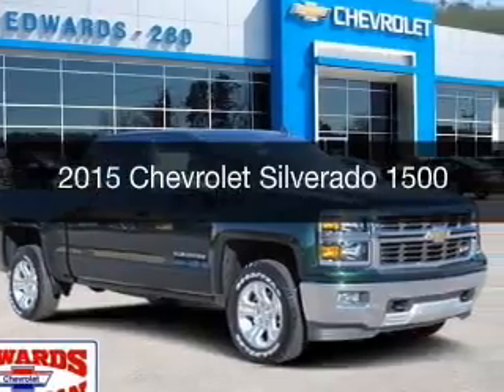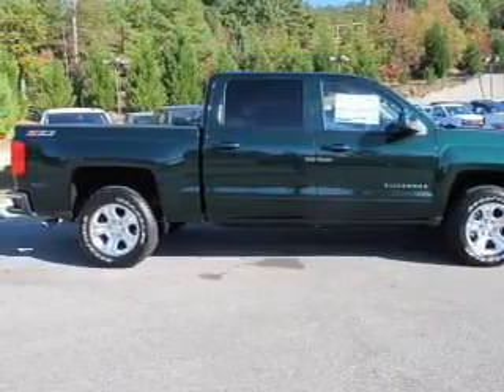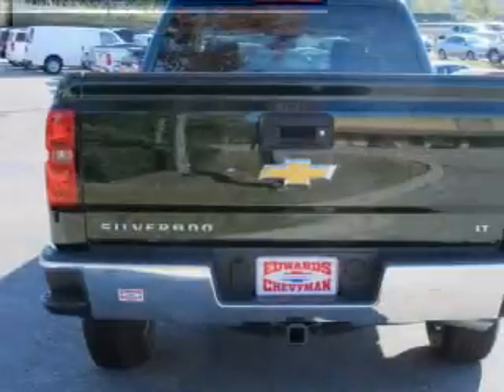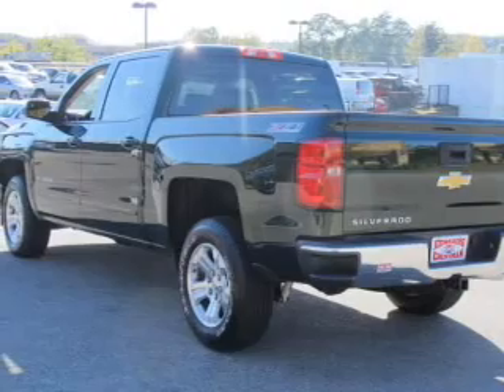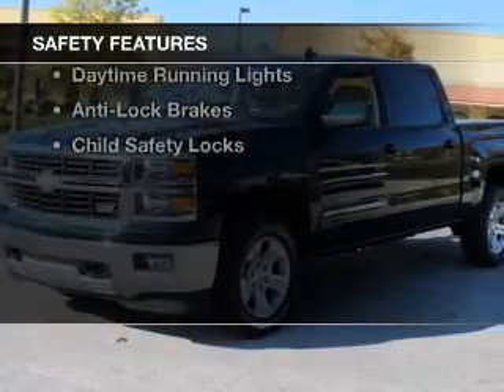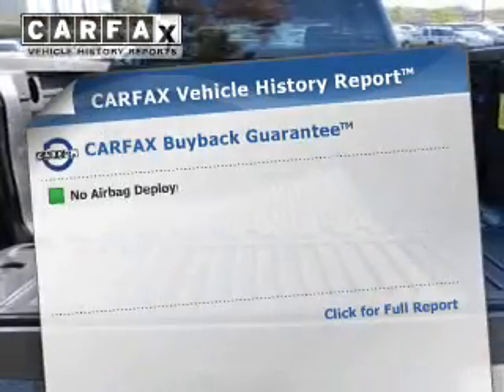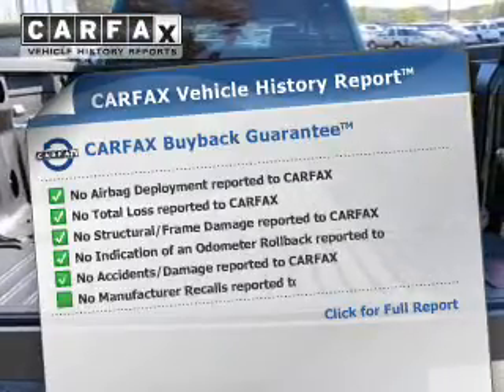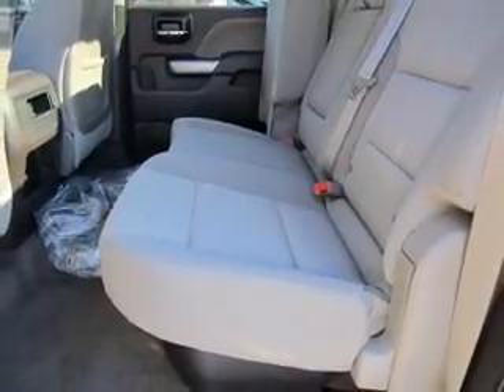2015 Chevrolet Silverado 1500 - Birmingham AL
Year: 2015
Make: Chevrolet
Model: Silverado 1500
Trim:
Engine: 5.3 liter 8 cylinder 16 valve
Transmission: 6-Speed Automatic
Color: Rainforest Green Metallic
Mileage: 1
Address:
5499 Highway 280 East